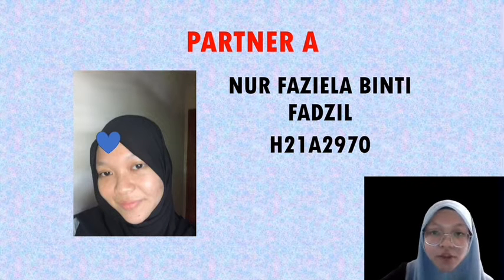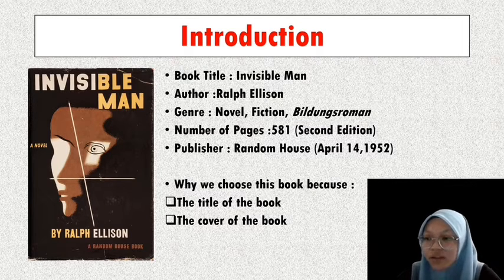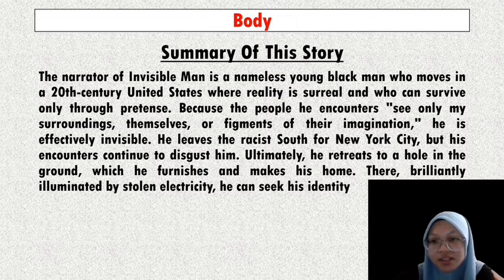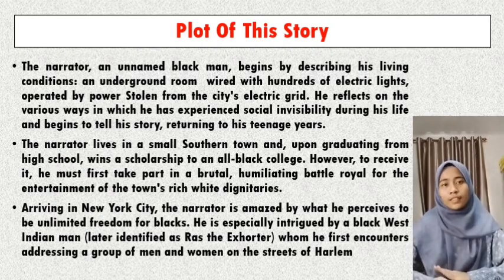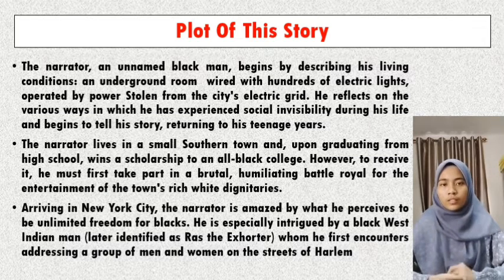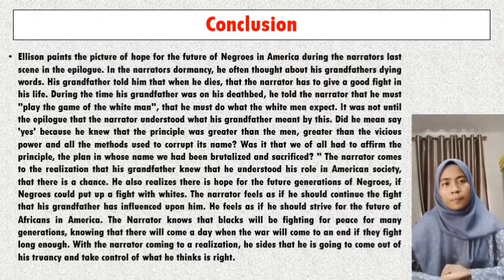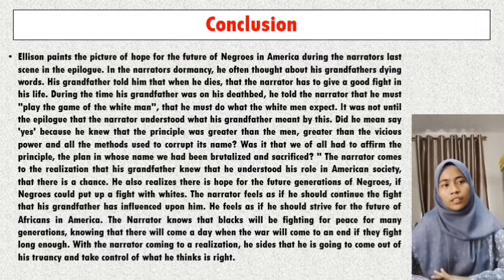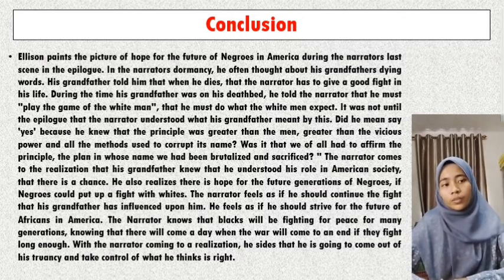ORAL BOOK REVIEW (UBI20302) FHPK12